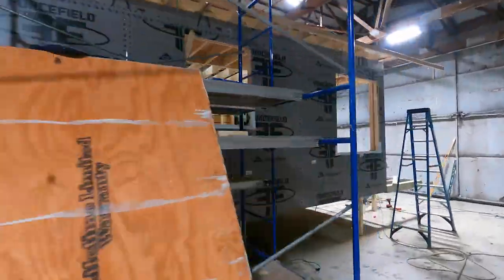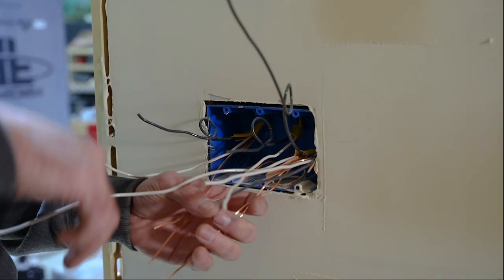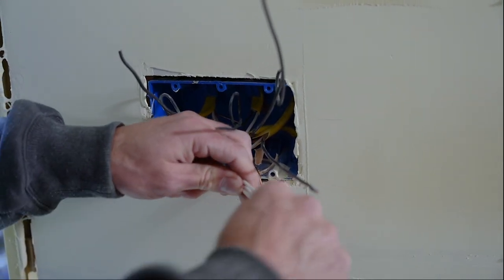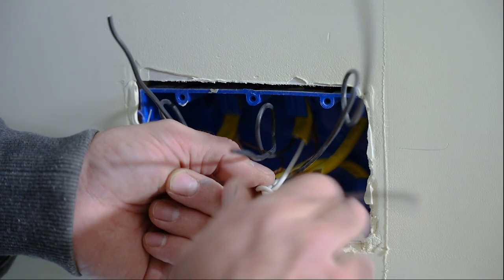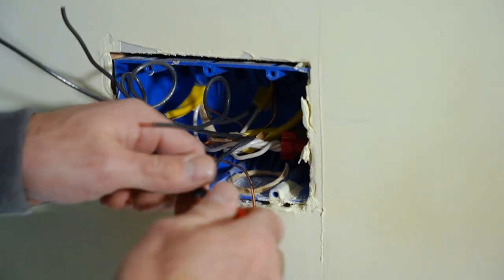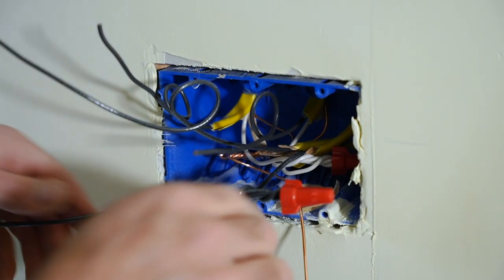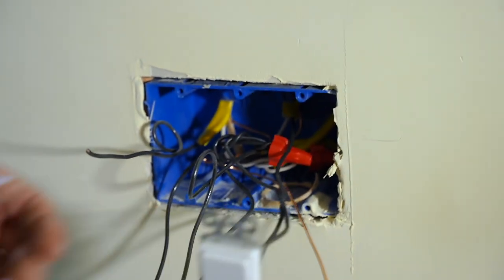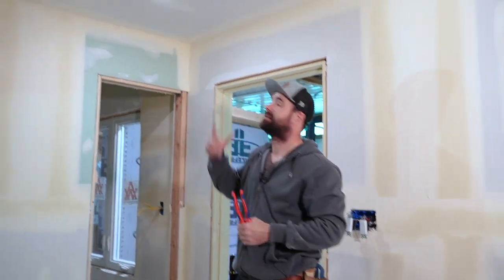How To Replace A Light Switch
In this video I want to show you how to replace a light switch.  It can be difficult to understand what all the wires in the the electrical box are and what they do. So I thought this would be a perfect way to help you better understand how the electricity in your home works and hopefully make changing a light switch a little less intimidating.